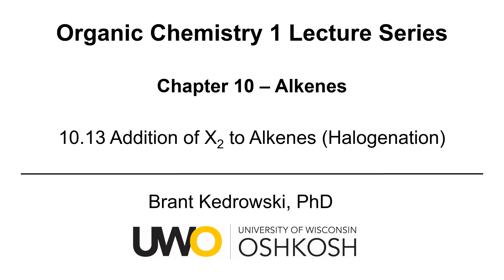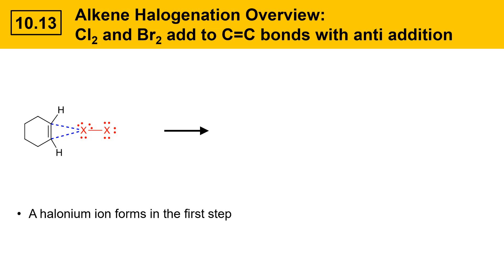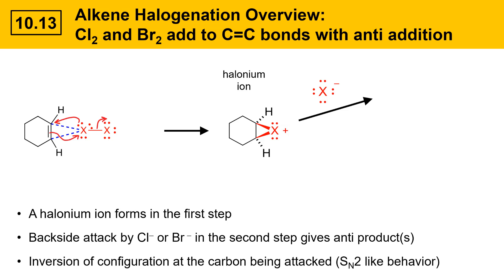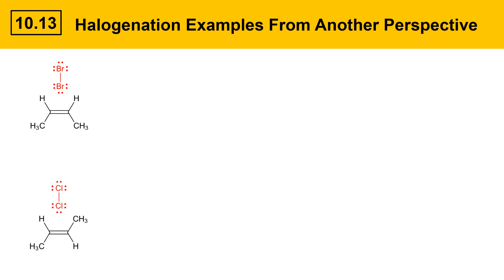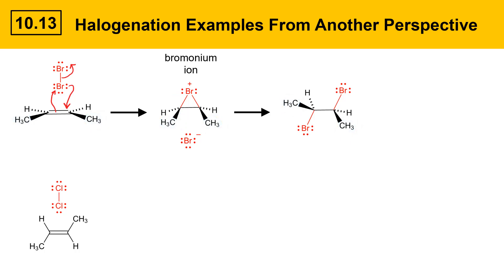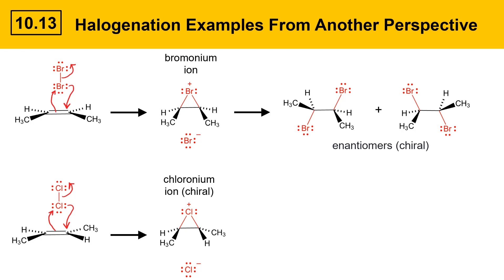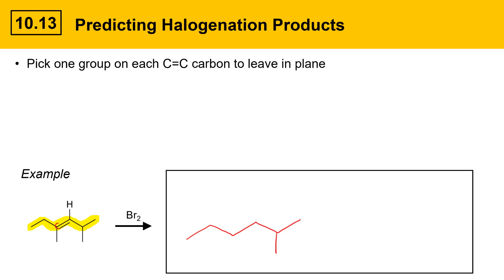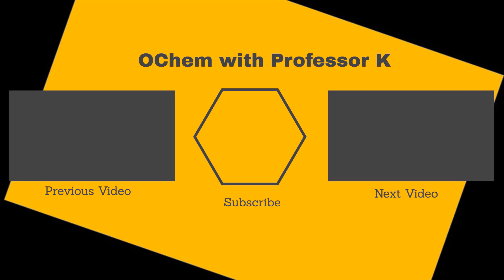10.13 Addition of Chlorine or Bromine to Alkenes (Halogenation)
This organic chemistry video covers the addition of chlorine or bromine to C=C bonds of alkenes in a process called halogenation.  The mechanism involves formation of a three membered ring halonium ion in the first step.  In chlorination this intermediate is called a chloronium ion and in bromination it is a called a bromonium ion.  The halonium ion is then attacked and opened by its halide counter ion in a backside attack that goes with inversion of configuration at the carbon being attacked.  The resulting products are either anti dichlorides or anti dibromides.  Several examples are worked through.  In addition to a thorough mechanistic discussion, a quick strategy for predicting halogenation products is also presented.